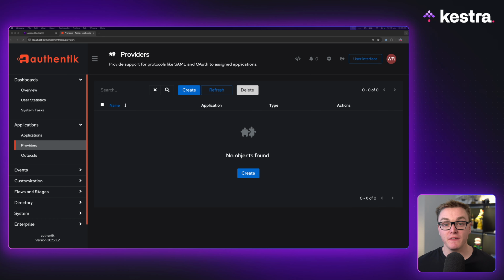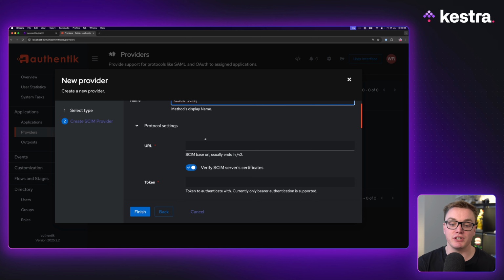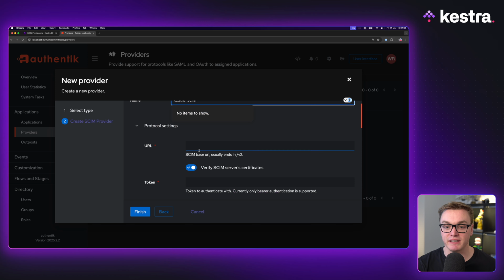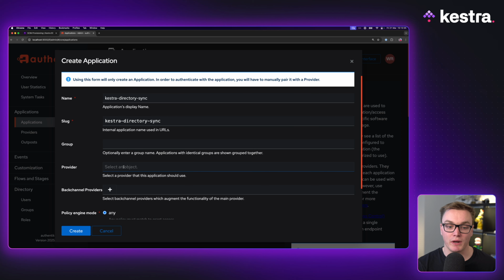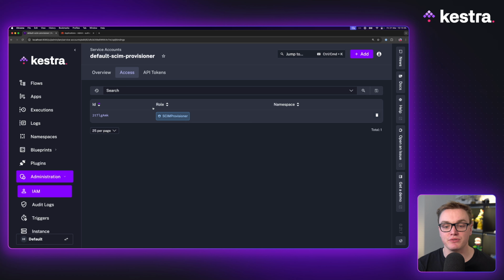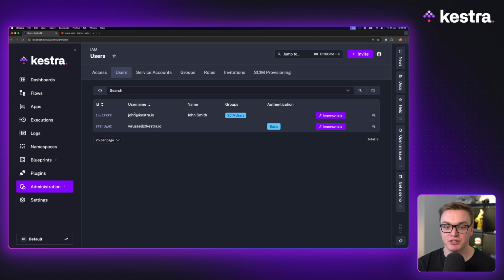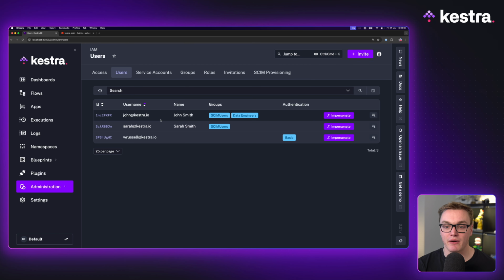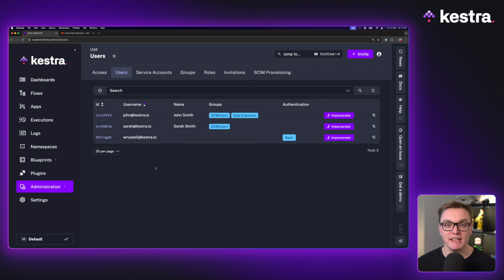Sync Users and Groups from your Identity Provider to Kestra using SCIM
SCIM (System for Cross-domain Identity Management) is an open standard protocol designed to facilitate user identity management across multiple systems.

It simplifies user provisioning, de-provisioning, and group synchronization between identity providers (IdPs) such as Microsoft Entra ID or Okta, and service providers (SPs) such as Kestra. In Layman's terms, SCIM allows you to automatically keep your users and groups in sync between your IdP and Kestra.

Kestra relies explicitly on the SCIM 2.0 protocol for directory synchronization.

Timestamps
0:00 - Introduction
0:15 - Set up a provider
0:48 - Set up SCIM Provisioning inside of Kestra
2:00 - Sync users and groups from directory
2:42 - Summary